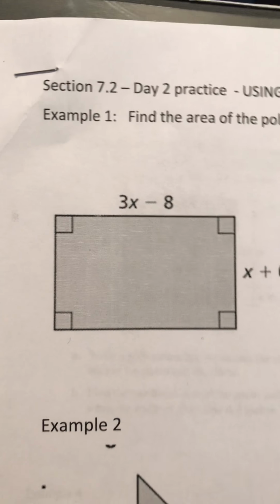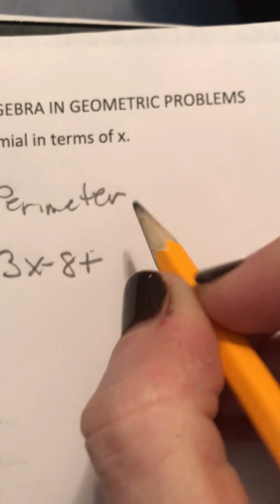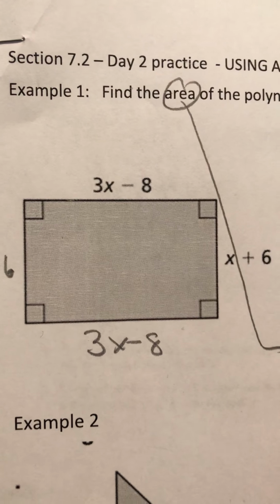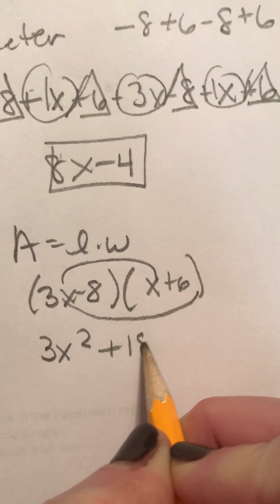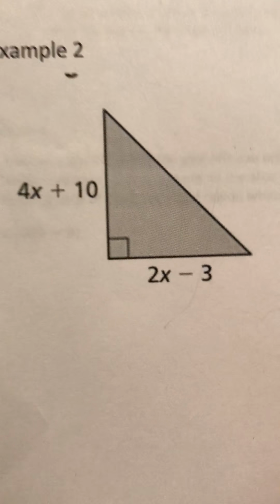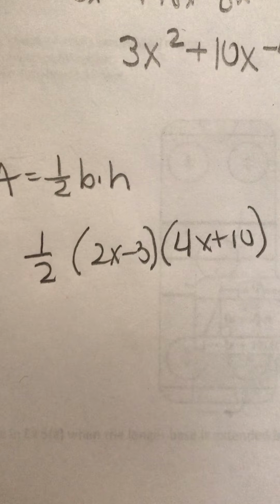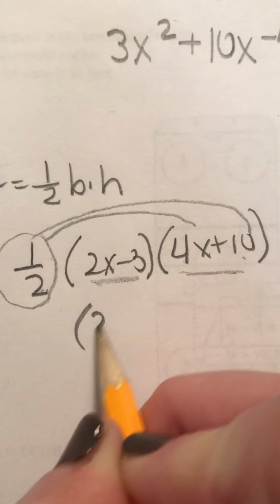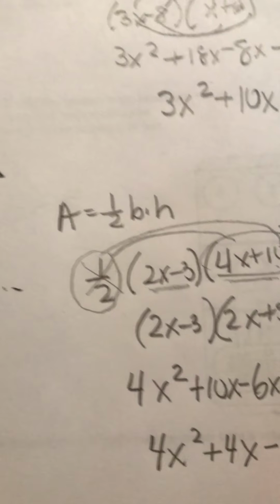HARMON Section 7.2 day 2 example 1 & 2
Geometric work using FOIL